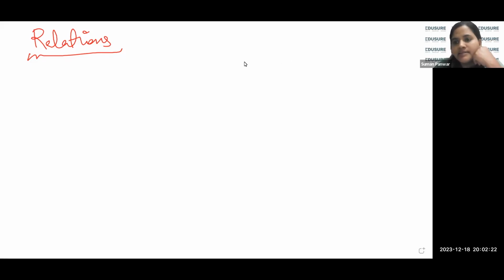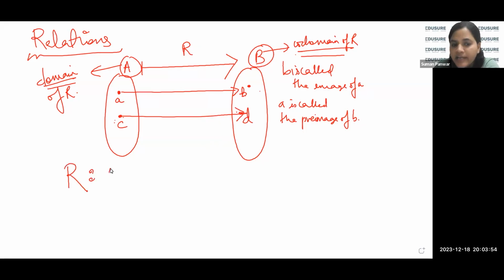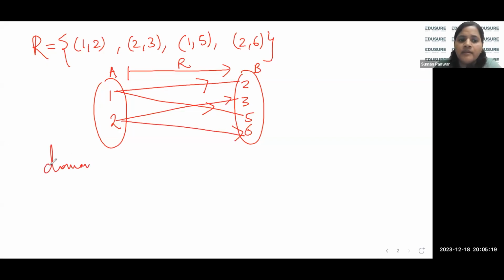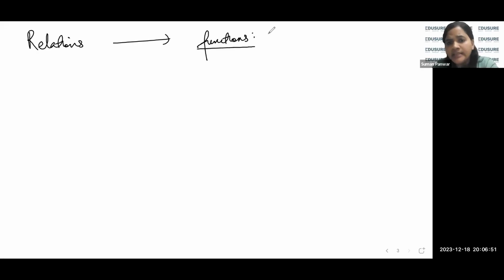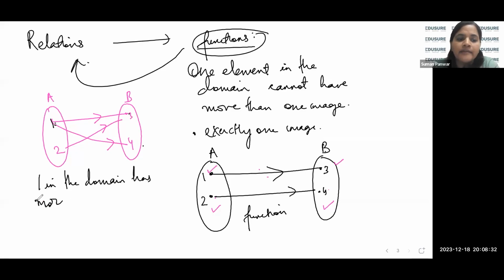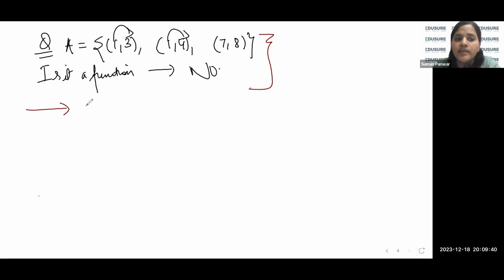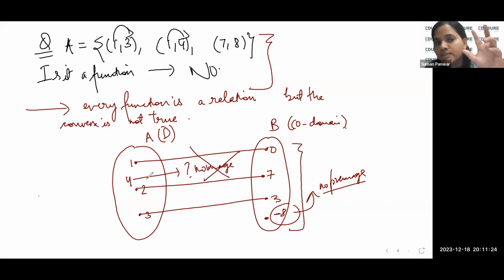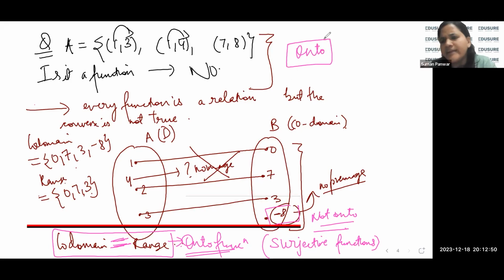UGC NET JRF Mathematical Economics | Relations & Functions Made Easy | Must-Watch for Aspirants!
This video is your COMPLETE GAME-CHANGER for UGC NET JRF! 💥 Whether you're a beginner or revising before the exam, this must-watch lesson simplifies everything you need to know about Relations and Functions—a key topic in Mathematical Economics. 💯

 📘 What You'll Learn in This Video:
 ✅ Concept of Relations and Types
 ✅ Tips to Solve NET JRF Questions Faster

🎯 By the end of this video, you’ll gain complete conceptual clarity and the confidence to solve ANY question from this topic in your UGC NET Mathematical Economics paper.

00:00 Introduction to Relations
00:15 Real-Life Meaning of Relations
00:31 Mathematical Definition of a Relation
02:01 Understanding Domain and Co-domain
03:05 Introduction to Range in Relations
03:57 Transition from Relations to Functions
04:26 Defining a Function
05:18 Difference Between Relation and Function
06:18 Key Rule: Every Function is a Relation
08:21 Introduction to Onto (Surjective) Functions

📌 UGC NET JRF Mathematical Economics Complete Free Course  (Complete Study Guide)

 👉 Choose your UGC NET Paper 2 prep course:

1. UGC NET JRF Economics – Self-Paced Course

2. UGC NET JRF Economics – Live Classes (1 Attempt: June 2025)

3. UGC NET JRF Economics – Live Classes (2 Attempts: June & Dec 2025)

 👉 What’s your biggest challenge in Mathematical Economics?
 We love hearing from our aspirants!
👍 Like the video if you found it helpful
 🔁 Share it with your UGC NET study groups

❓ FAQs:

 Q: What is the best way to study Relations & Functions for UGC NET JRF?
 A: Watch this video carefully with notes, practice previous year questions, and revise the types of functions repeatedly.

Q: Is Mathematical Economics difficult for non-math students?
 A: Not at all! With simplified concepts like in this video, you can easily grasp and apply them.

Q: Will more topics from Mathematical Economics be covered?

Q: Are Relations and Functions important for UGC NET?
A: Absolutely! They’re frequently asked and form the base for many other topics in Mathematical Economics.

 👉 Stay ahead, stay confident!